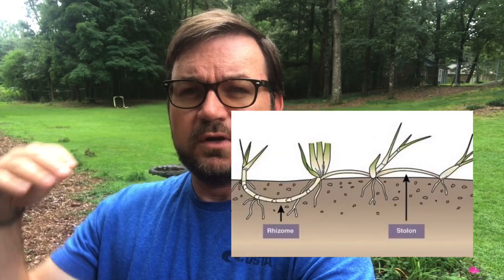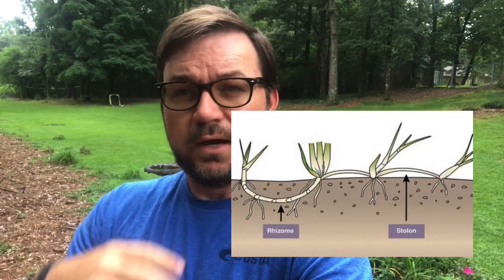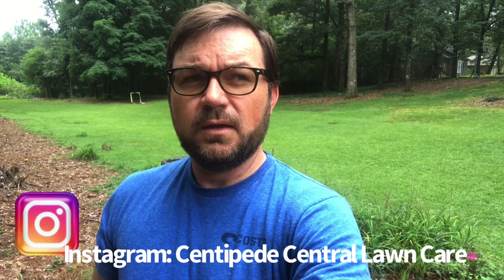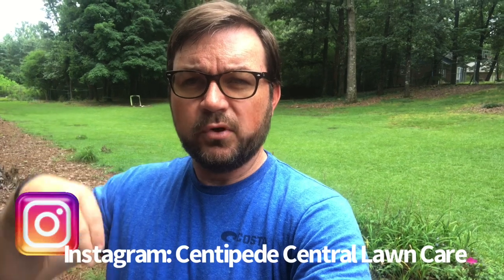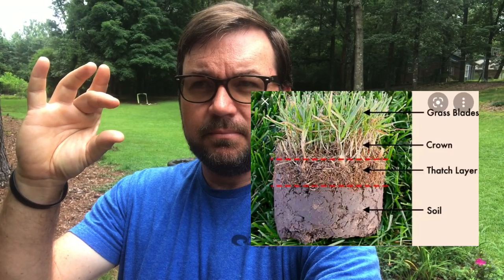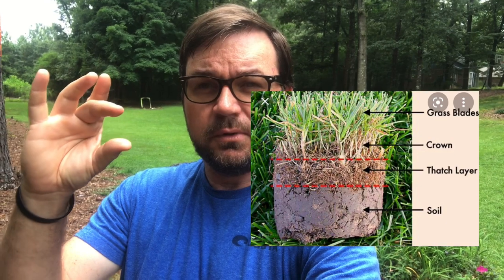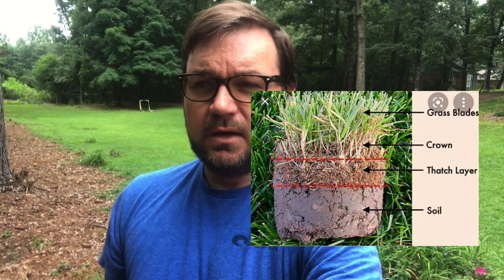DETHATCH your Centipede or St. Augustine lawn? | Reasons for thatch issues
Here I discuss whether we should dethatch our centipede or St. Aug lawns.

Fertilizers I recommend for Centipede grass:
Fertilome Centipede Lawn Fert 15-0-15 (w/ 3% iron and other micronutrients)
Anugreen 16-0-2 (w/ 2% iron and 16% organic matter for soil health)
Simple Lawn Solutions hose-end 15-0-15
Potassium boost heading into winter-Simple Lawn Solutions 0-0-25

Liquid dethatch products I recommend that would help alleviate the issue:
LawnStar Dethatcher
Nature's Lawn Biological Dethatcher
PetraTools Liquid Dethatcher